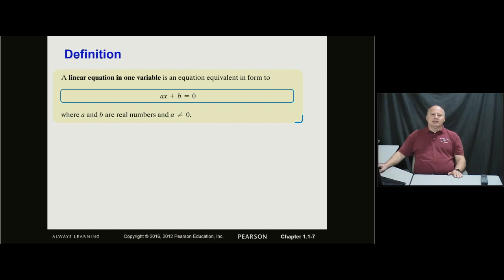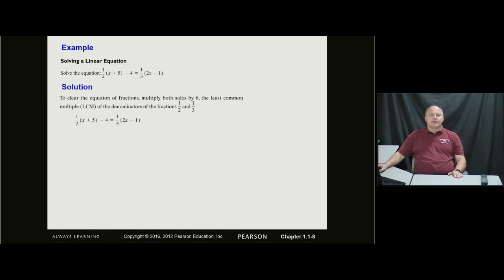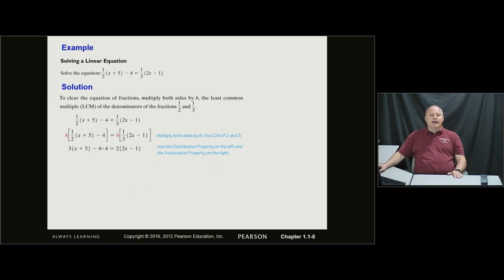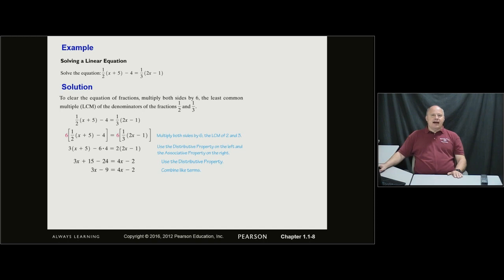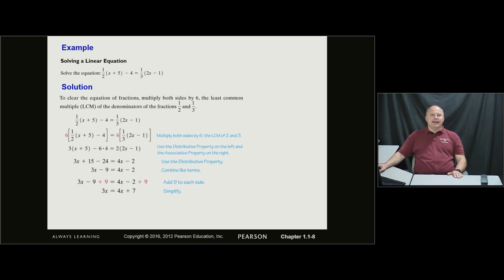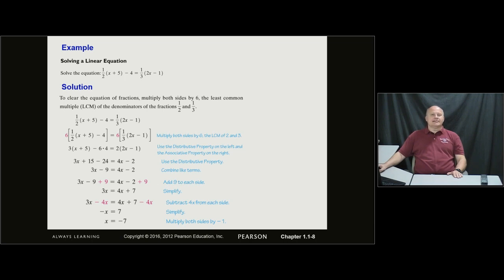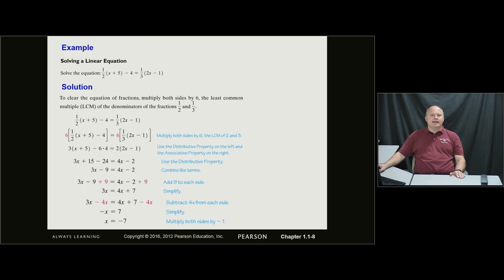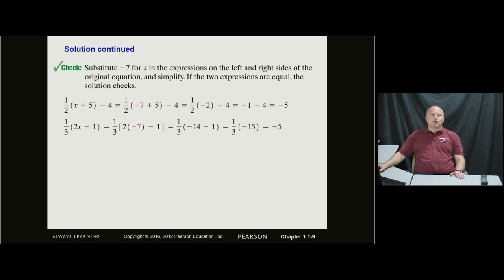Solve a Linear Equation